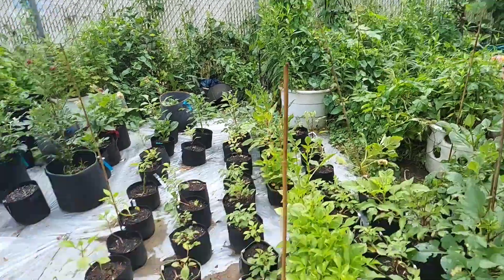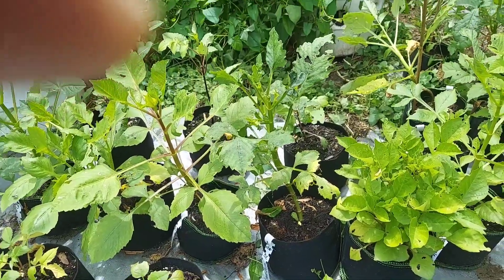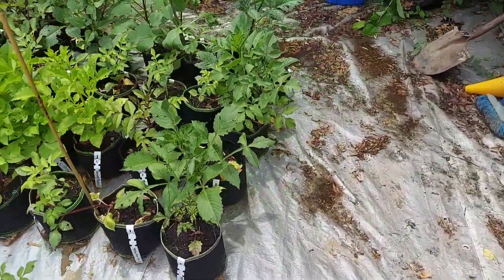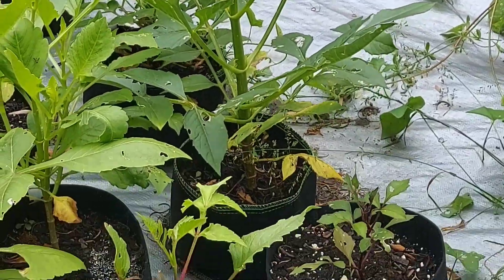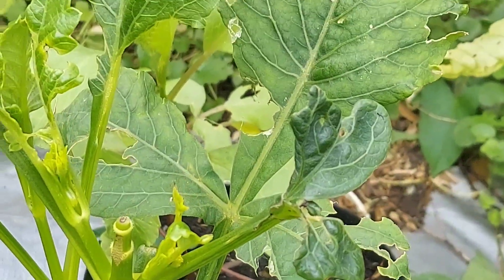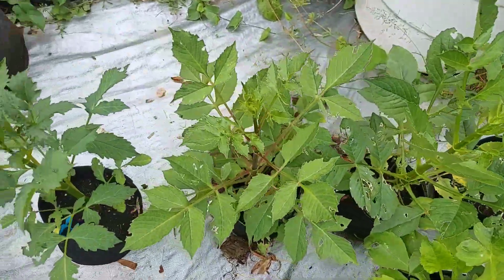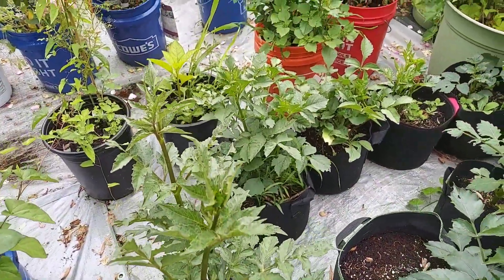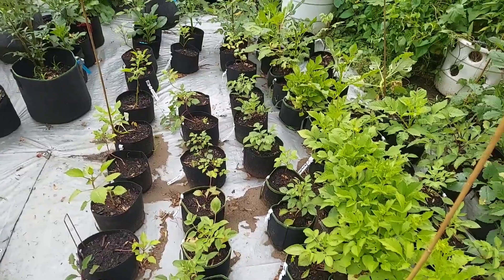Dahlia Seedling Tour: June 5th 2024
June 5th, 2024 Dahlia Seedling Tour.